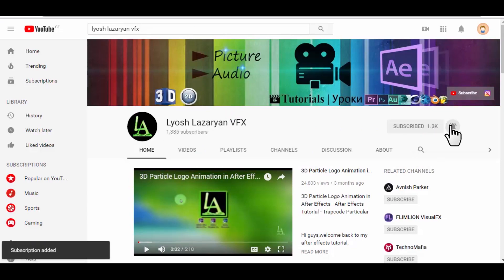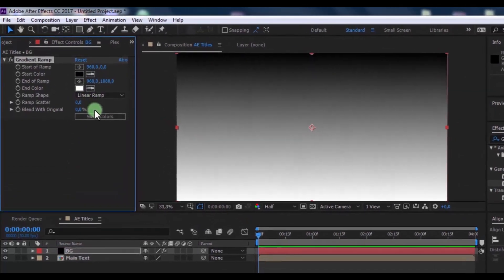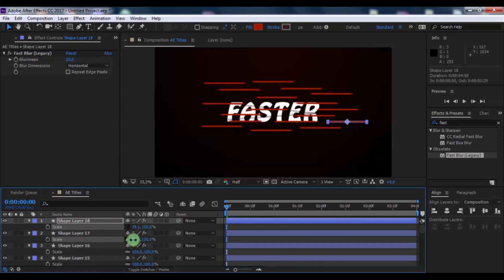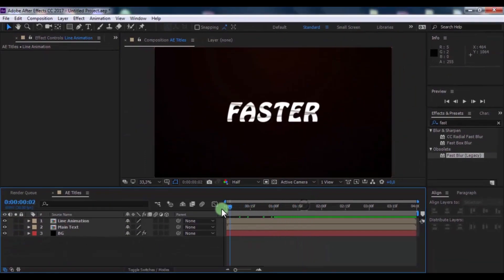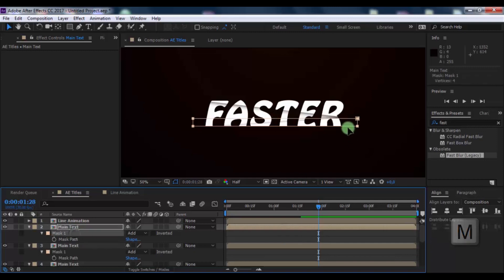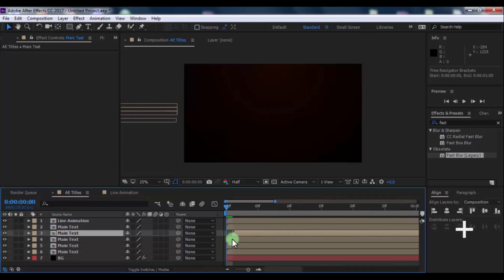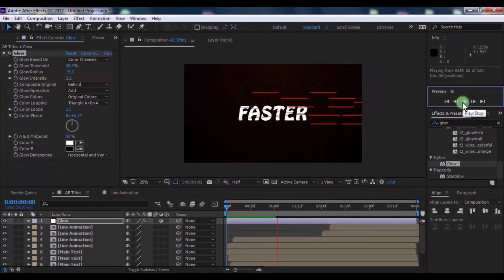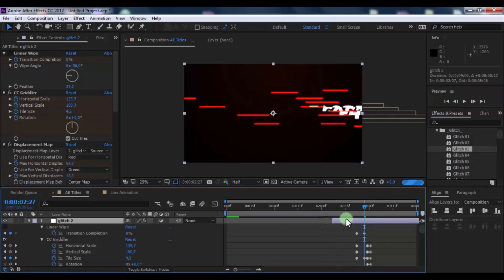Action TITLES Animation in After Effects - After Effects Tutorial - No Third Party Plugin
-Please write in the comments which tutorial you want from me?

Today I will show how to create Action TITLES Animation in Adobe After Effects, to create this need only AFTER EFFECTS program, No Third Party Plugin, Learn how to make Glow Text Titles in Adobe AE 2018 CC,100% in After Effects.

NOT READ • tags: - 2D, action titles trailer creator, titles, kinetic, layouts, opener, presentation, text, title, typography, slideshow, text animation, promo, lower third, placeholders, intro, trailers, action, blockbuster, epic, hollywood, impact, movie, trailer, after effects, after effects download, after effects template, after effects projects, motion graphics, adobe after effect, videohive, envato, envato marketplace, design, animation, visual effects, infilm, action titles, battle, bullet, cinematic, element, fight, fire, gun, shot, silver, teaser, war, weapon, aggressive, background, credits, distortion, fast, furios, smoke, back, to, the, future, after, effects, animated, photoshop, 3d, cinematic promo teaser, promotion, business, corporate, film, after effects intro template, after effects tutorials, intro template, free, template, free intro template, sony vegas, best, best templates, summary, circle, modern, stile, stylish, clean, brand, branding, easy, minimal, minimalistic, color control, lines, third, logo, romantic, motion design, after effects project, ae, project,text animation in after effects.text animation, after effects tutorial, basic animation after effects, how to make write on text animation, how to make text appear in after effects, motion graphics tutorial, writing text tutorial after effects, after effects tutorials, dope motions tutorials, after effects tutorials, text animation in after effects.text animation, text animation in after effects, CC, easy after effects tutorials, how to make intro in after effects, simple text animation, elegant text animation tutorials, minimal, modern, text titles,text titles after effects,elegant titles text animation,Cinematic,intro,logo aimation,cinematic titles,cinematic intro after effects,motion graphics...